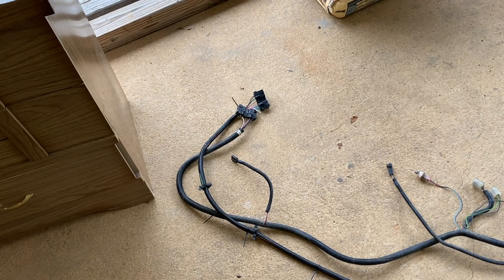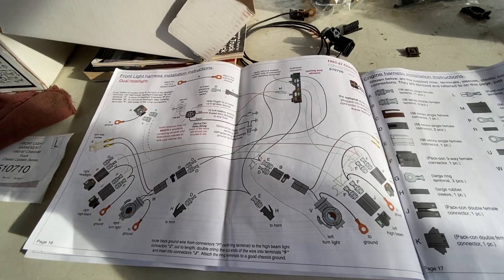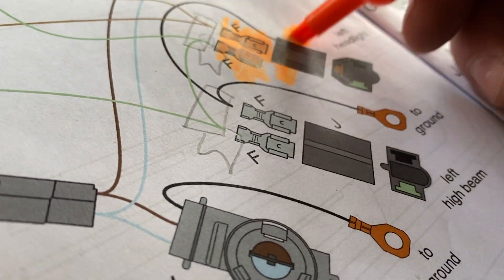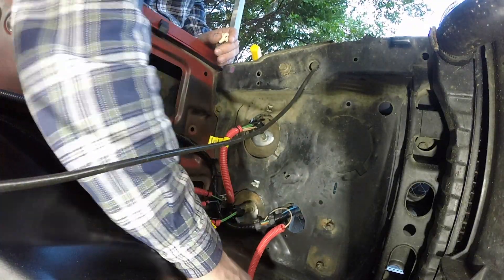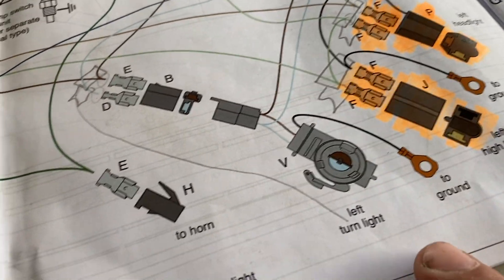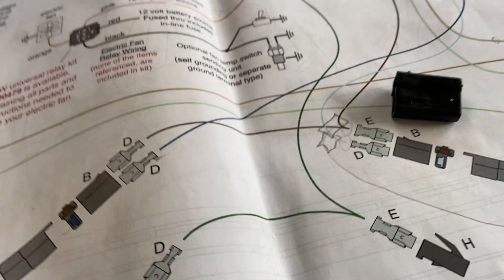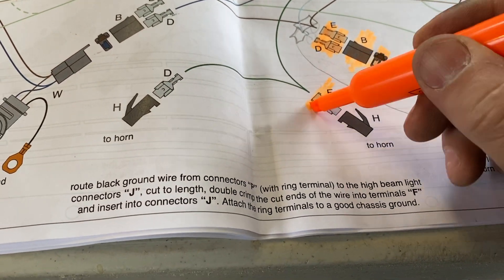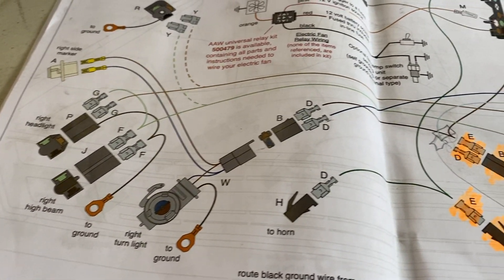1985 C10 Wire Harness Replacement . Head lights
Part 9

1983-87 CHEVY/GMC TRUCK "CLASSIC UPDATE" WIRING SYSTEM Item Number: UWH8387
Classic Update Kits give you one of the most complete kits on the market to “Make Wiring THAT Easy”. They are designed for specific year, make, and model configurations. The 1983-87 Chevy/ GMC Truck Kit is no exception. The kit boasts 12 features making it the most complete system of its type in the industry including: • A replacement headlight switch with internal 25-amp circuit breaker, adjustable length shaft, and custom knob. • Standard turn signal flasher, hazard flasher, and horn relay mounted on harness. • Fuse box designed to fit in original location with no mods to the firewall. All required hardware supplied. New ATO fuse panel allows for easy fuse and circuit breaker accessibility. Harness is laid out and formed to allow for nearly all after market accessories such as; gauge packages, wiper systems, heat and air conditioning systems,etc. • Steering column connectors can plug directly into most aftermarket steering columns or stock 1975 and up GM columns. Can also be mated to earlier columns using the adapter and terminals included in the kit. • Separate under dash courtesy lamp assemblies are also included for use along with your original dome/interior lighting feeds. • Instrument Cluster wiring is designed with a “cluster harness disconnect” system for easy service and assembly. Original terminals and connector that will plug into the original gauge cluster (another American Autowire exclusive) are provided. The system will also connect into most popular aftermarket gauges such as DAKOTA DIGITAL, CLASSIC INSTRUMENTS, AUTOMETER, VDO, and others. • Rear body harness assembly plugs into the main harness at the main bulkhead disconnect location and our longer leads allow for stock or custom routing of the wires. Rear body wiring includes backup light lead wires and connectors along with stop and tail light lead wires and connectors. License plate lamp lead connection, as well as the fuel tank sender lead connection is also included. • Original style lamp sockets and side markers for fleet side and original style molded connections for step side rear lamps are included. • New floor dimmer switch is provided for ease of installation. Wire length and connection accommodate original floor mount dimmer switch. • Engine wiring includes feeds for coil, tach, water temperature, oil pressure, electric choke, and electric speedometer (if needed). A heavy gauge alternator feed and fusible link are also included for any typical high output 1 wire or internally regulated alternator. Connectors supplied for power and tach leads for GM style H.E.I. distributors along with various oil and temp senders. • Front lighting includes extra long leads that can be routed for stock or optional appearances. All head light, parking light, and directional light leads, along with a switched trigger wire for an electric fan relay (usually recommended with AC) are provided. Mating terminals and connectors are also provided for you to complete your custom installation. • New parking lamp socket and side marker lamp sockets are also included.